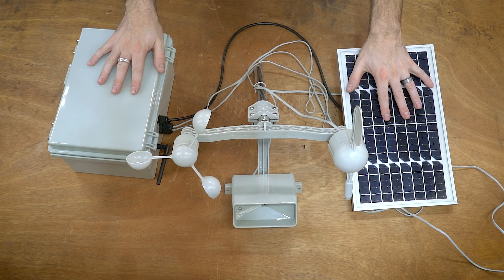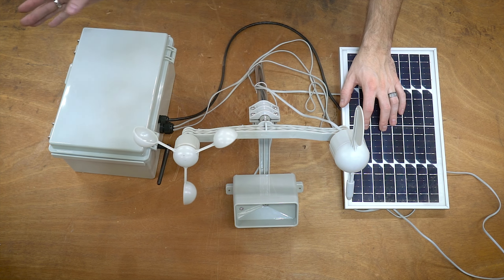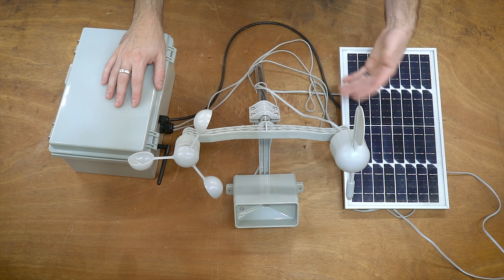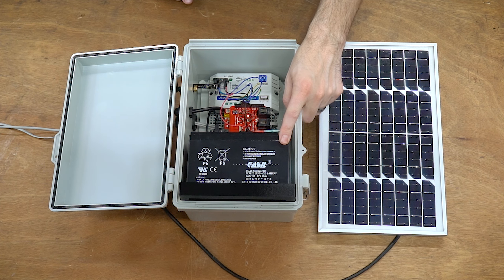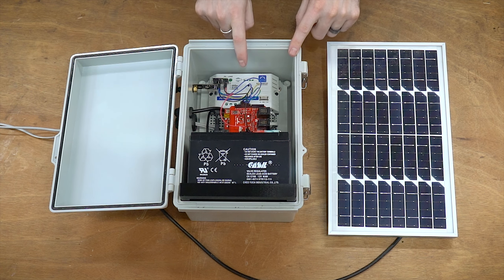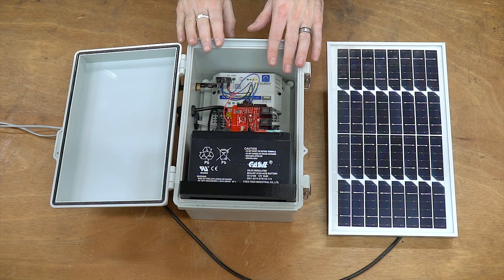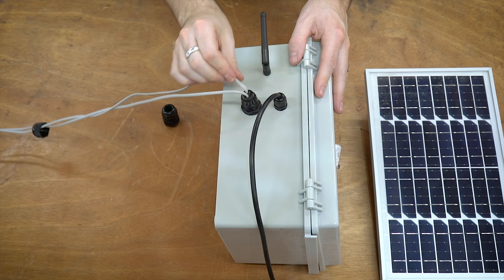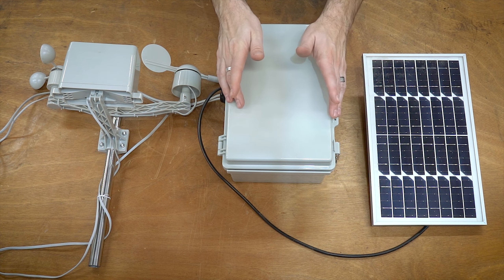DIY Solar Powered Weather Station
I made a self-contained solar-powered weather station to send data back to my indoor wind chimes.  I learned a few things along the way and ended up making a cool little power box that can be used for other outdoor projects as well!

Cable Gland Assortment
Waterproof Plastic Enclosure
SLA 12V Battery
10W Solar Panel and Charger

00:00 Intro
00:51 What is this thing?
03:10 Battery, Charger, Solar Panel
05:19 Electronics (Arduino and Weather Shield)
06:03 Cable Glans!
07:11 Conclusion